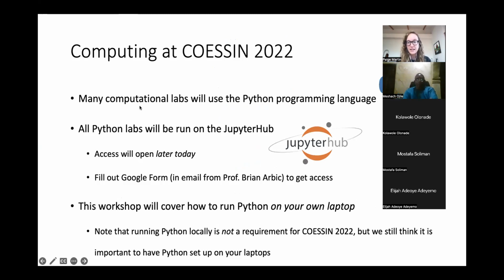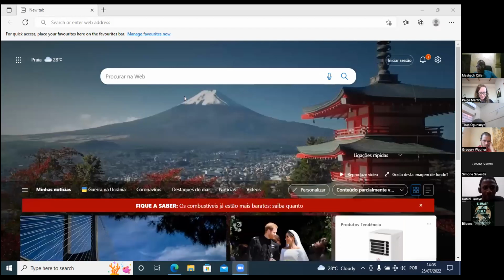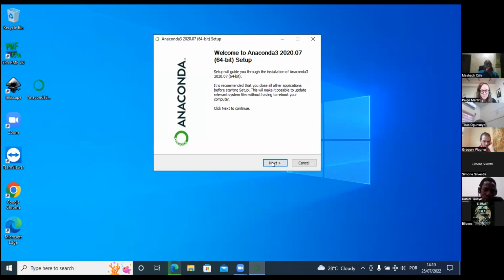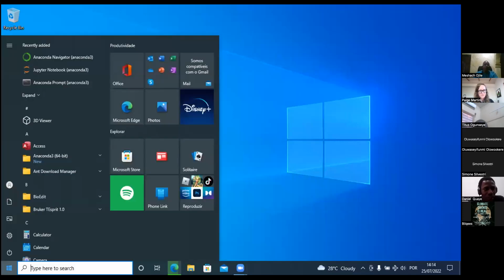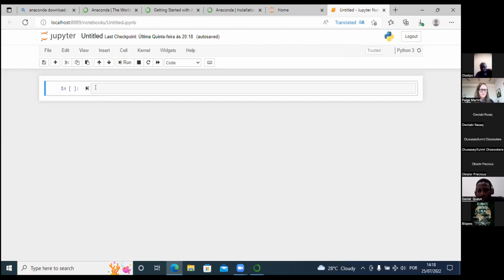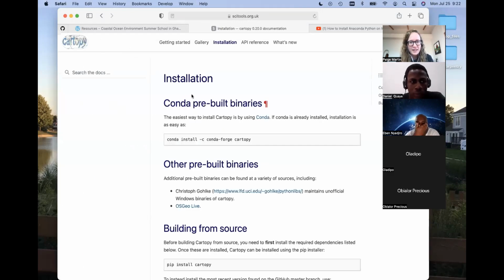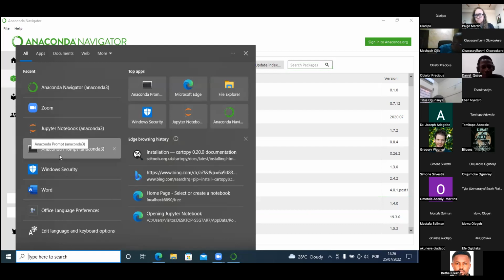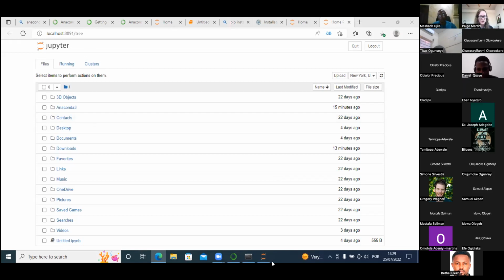Download and install Anaconda - COESSING 2022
Recording from Monday, July 25, 2022 of Python pre-workshop #1: How to download and install Anaconda

This workshop walks viewers through the process of downloading and running Python (via Jupyter notebooks) on their local computers.

This content is supplementary to COESSING 2022, and is not required to participate in computing labs.